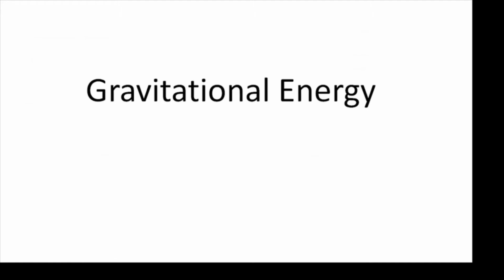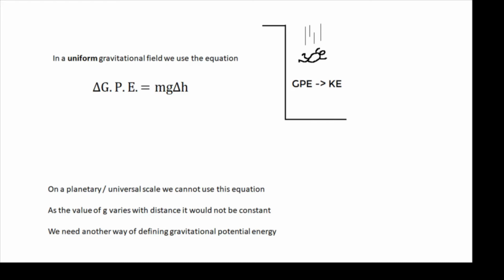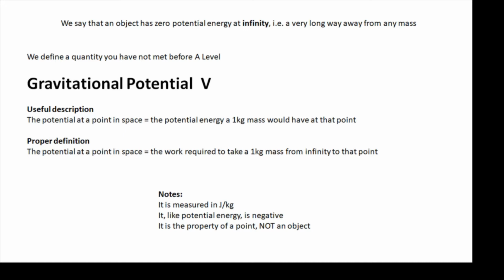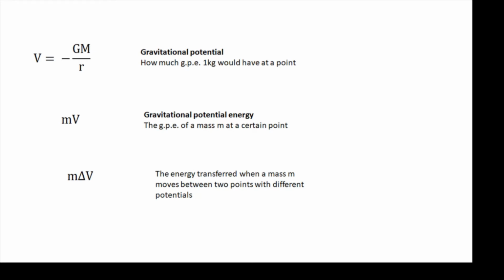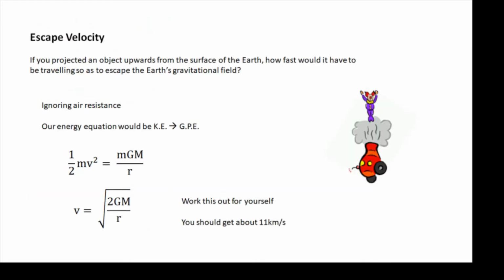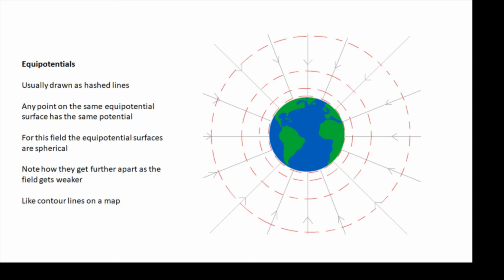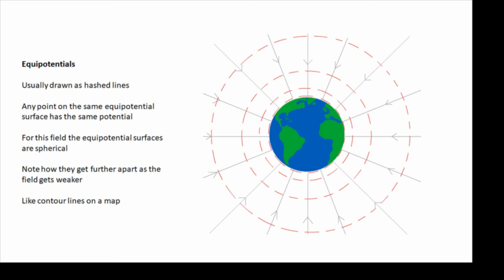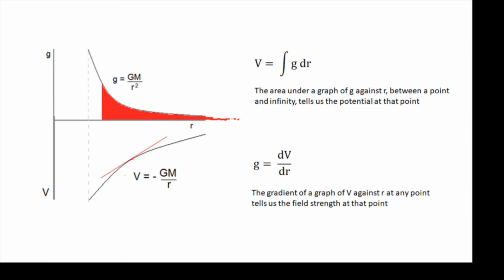Understanding Physics Gravitation Part 3 Potential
Gravitational Potential for A Level Physics

So far I have covered all the year 2 topics:
Best wishes
Dave